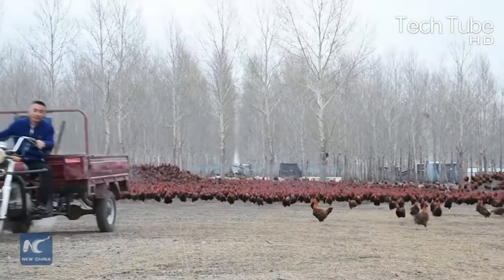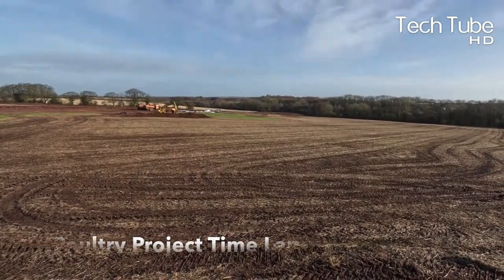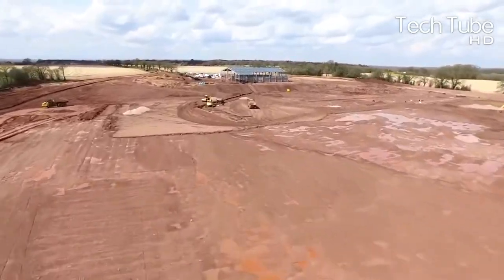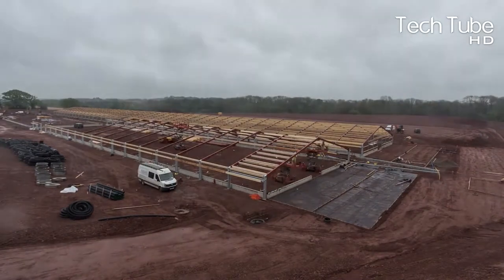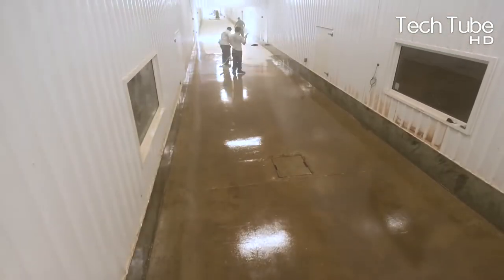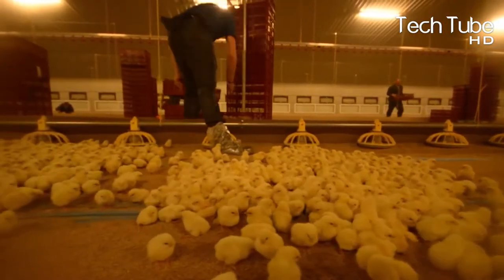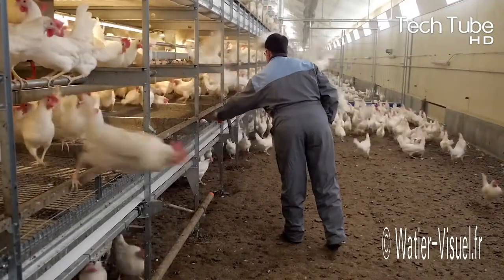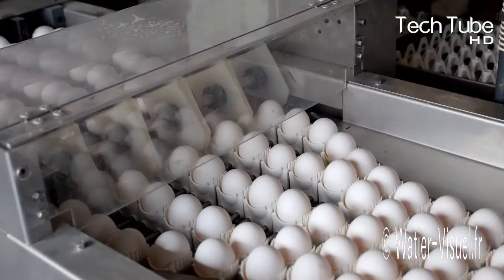Incredible Poultry Project Time Lapse Video | Modern Chicken Farming And Egg Harvesting Technology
This “Incredible Poultry Project Time Lapse Video | Modern Chicken Farming And Egg Harvesting Technology” is on your favorite channel Tech Tube HD. We hope that we’re keeping you up with shocking and amazing videos.

If you are going to start your poultry farm business plan then you have to prefer Modern Automatic  Farming. By using these things you can get the efficiency of the work in harvest and breeding process as well. Egg harvesting technology is the most innovative process. In our video you will get to know how to produce baby chicks and hatchery chicks. We also have shown the processing of new china tv , JF McKenna , Watier-Visuel . You will also see that how machines are used for everything and also helps in grading and makes things sustainable. In farms there would be broiler chicks as well and we will show how to breed and how high efficiency machines works for egg packing.

TIMESTAMPS:
00:00 - INTRO
00:12 - New China TV
01:06 - JF MCKENNA
05:24 - WATIER - VISUEL

LIST OF ACKNOWLEDGEMENT :
3. WATIER - VISUEL

Image by Linzmeier1 from Pixabay